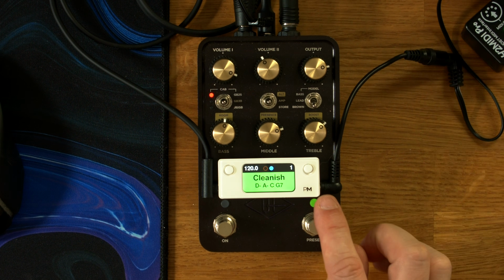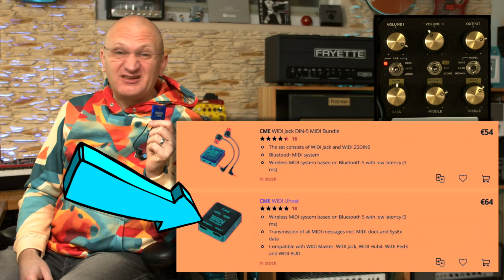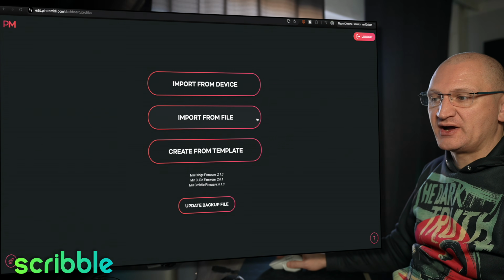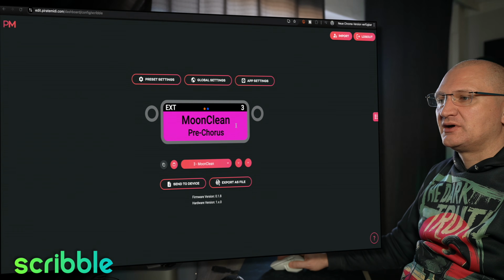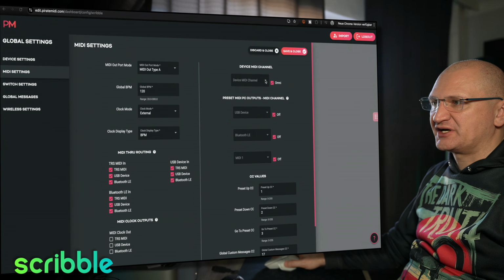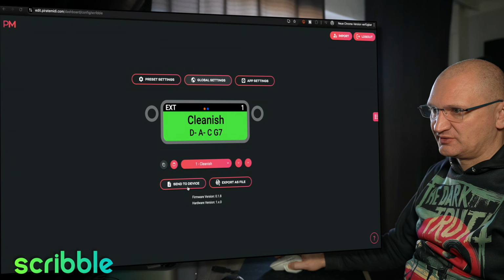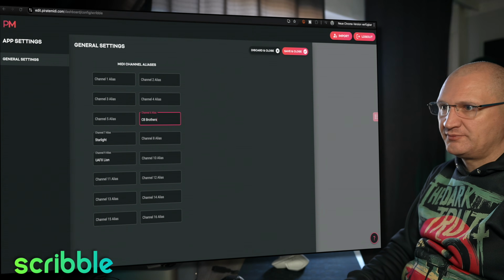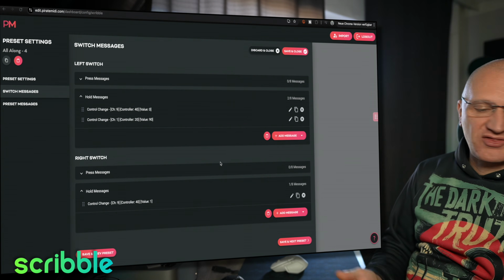A SCREEN FOR EVERY PEDAL - Pirate Midi SCRIBBLE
Pirate Midi's Scribble is brilliant and not expensive. It is the idea companion for your midi gear that is lacking control and visual feedback!

0:00 What is Scribble?
5:30 Compatibility
8:35 Unboxing
9:21 Ins and Outs etc
14:28 Bluetooth Midi
16:56 Now with Sounds
20:31 Price
21:58 The Editor
36:26 MY2CENTS